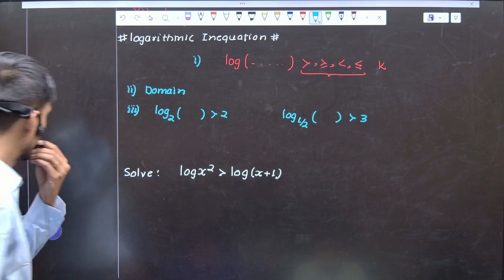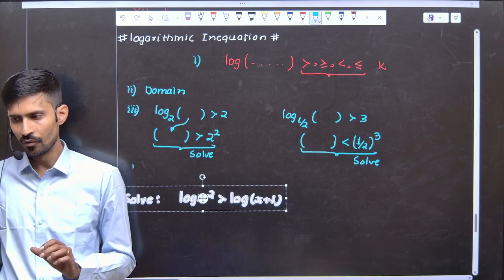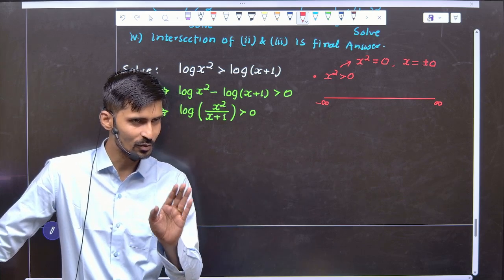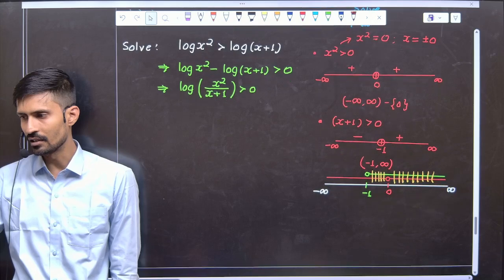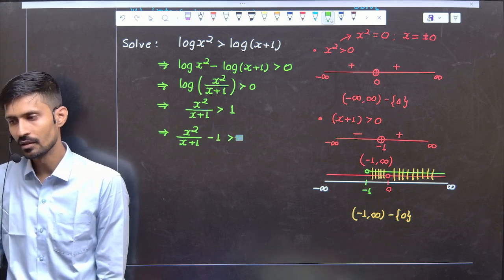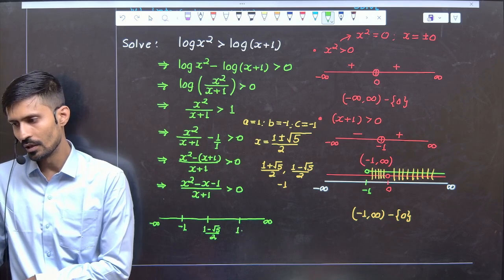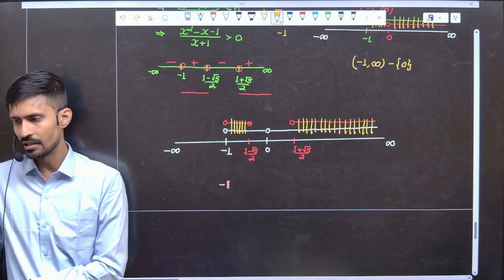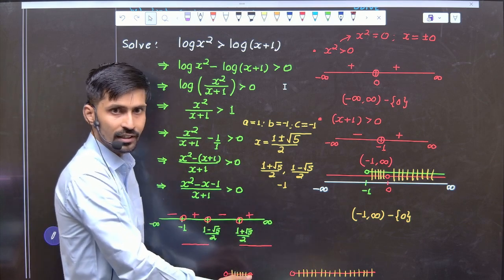Lecture 18 : Solving Logarithmic Inequation